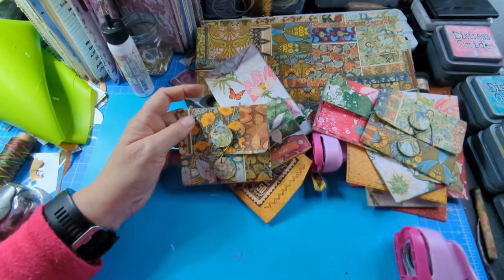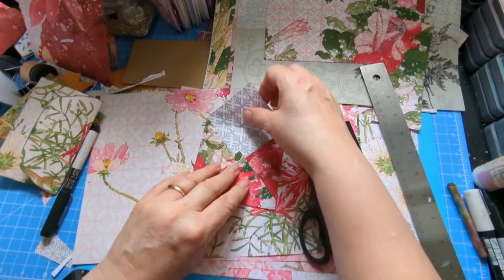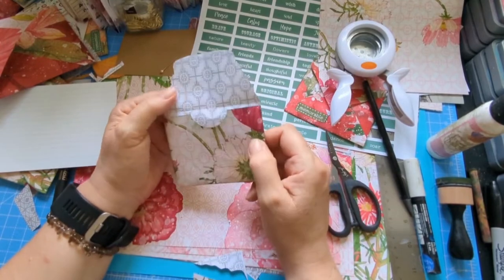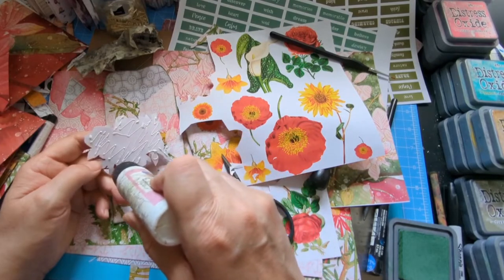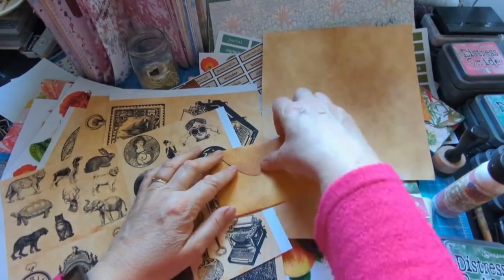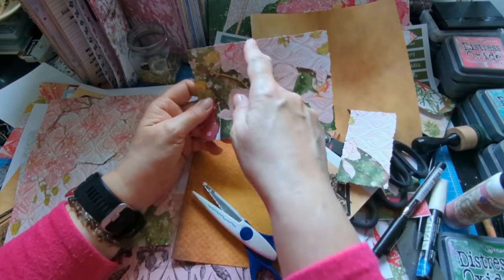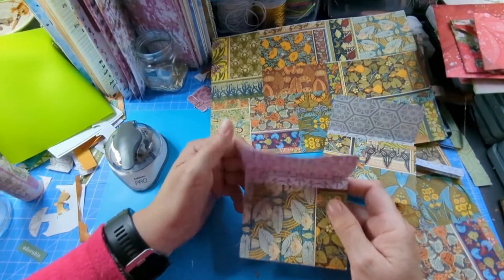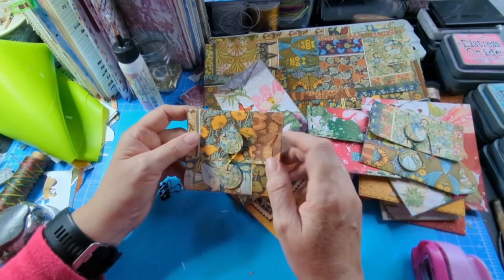How to Create 7 BEST EVER STYLES OF ENVELOPE for Your Junk Journal. With Rockwell Design Crafts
How to create  THE 7 BEST EVER STYLES OF ENVELOPE for Your Junk Journal

I would like all my Subscribers to join me on my Facebook  Group